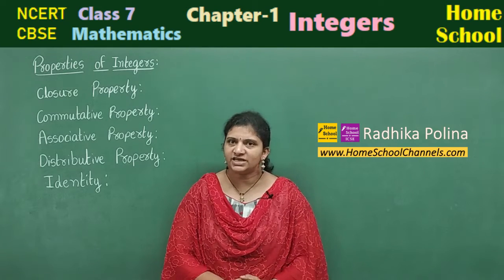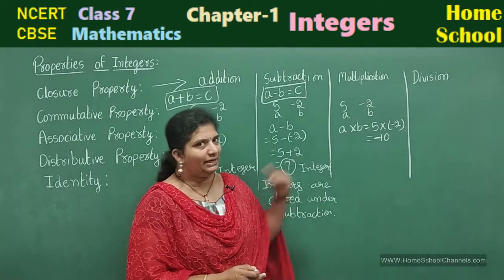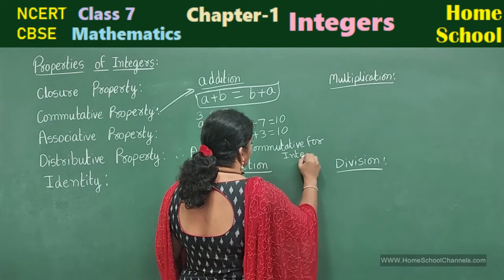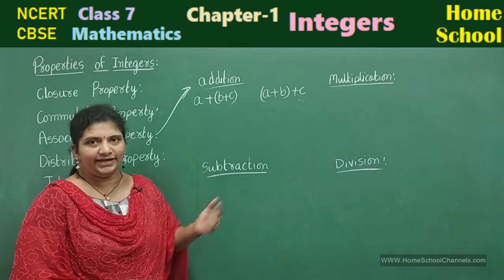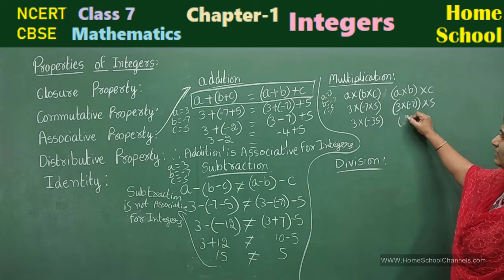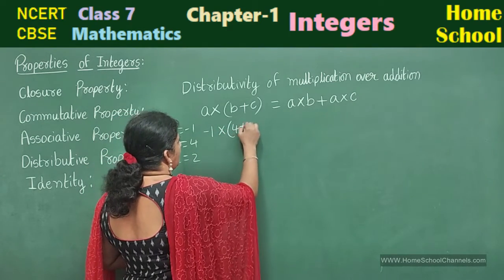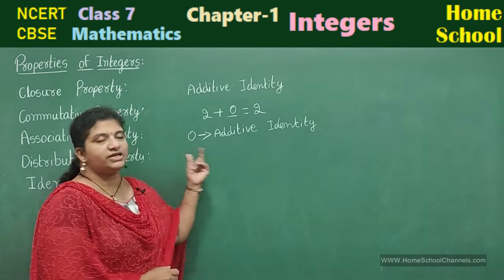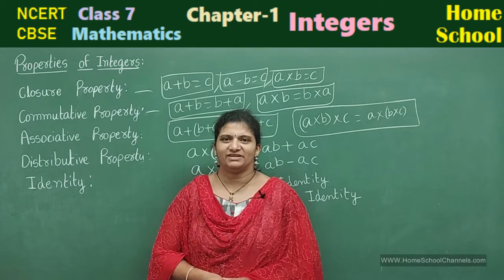Integers Properties of Integers Class 7 (Part-6) |Mathematics| NCERT / CBSE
Chapter-1(Integers) solutions for class 7th Mathematics NCERT/CBSE syllabus.
00:00 – Introduction to Properties of Integers 00:48 – Closure Property under Addition Subtraction Multiplication and Division 01:30 – Example Closure under Addition 03:22 – Example Closure under Subtraction 04:55 – Example Closure under Multiplication 06:33 – Example Closure under Division (Why it doesn't hold) 08:35 – Commutative Property Introduction 09:08 – Commutative Property under Addition 10:43 – Commutative Property under Subtraction (Why it doesn't hold) 12:09 – Commutative Property under Multiplication 13:26 – Commutative Property under Division (Why it doesn't hold) 15:02 – Associative Property Introduction 15:45 – Associative Property under Addition 18:01 – Associative Property under Subtraction (Why it doesn't hold) 19:51 – Associative Property under Multiplication 21:49 – Associative Property under Division (Why it doesn't hold) 24:12 – Distributive Property of Multiplication over Addition 27:44 – Distributive Property of Multiplication over Subtraction 29:48 – Identity Introduction 30:00 – Additive Identity (Zero) 31:39 – Multiplicative Identity (One) 33:10 – Summary and Formula Recap